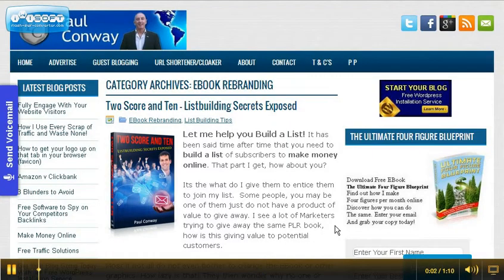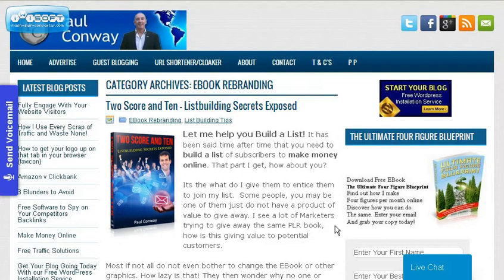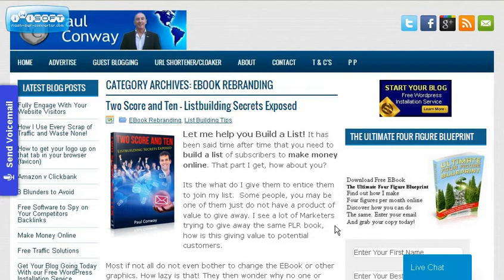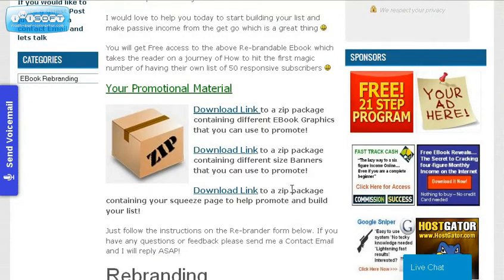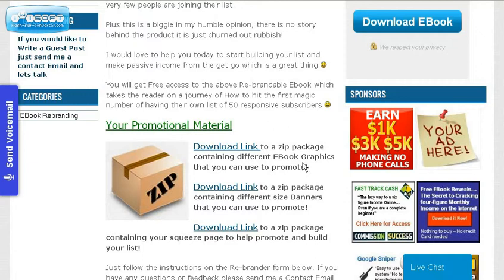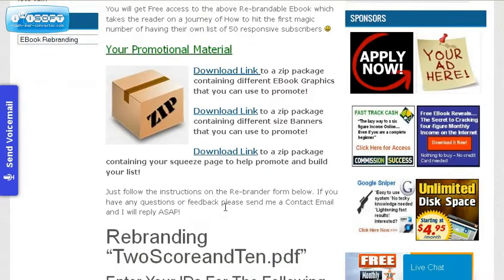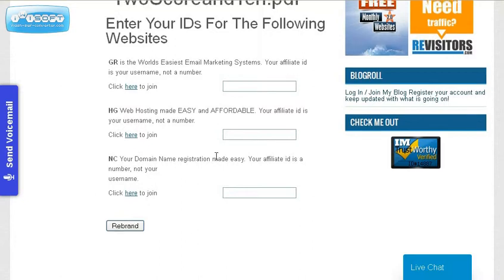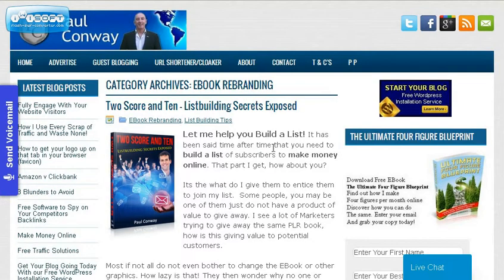Listbuilding Tool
- Using a Non PLR re-brandable Ebook is a much better way to entice people to join your list and build a passive income. Far to many people use well used ebooks, do not be one of them